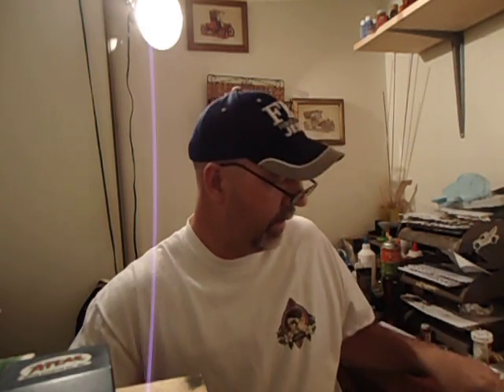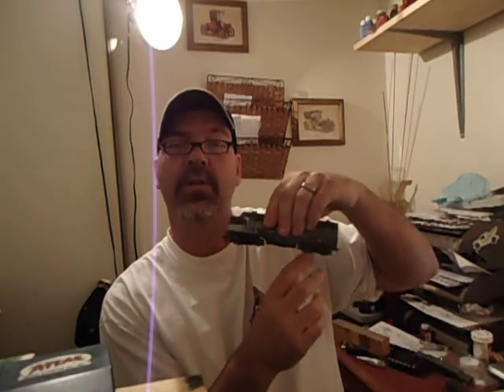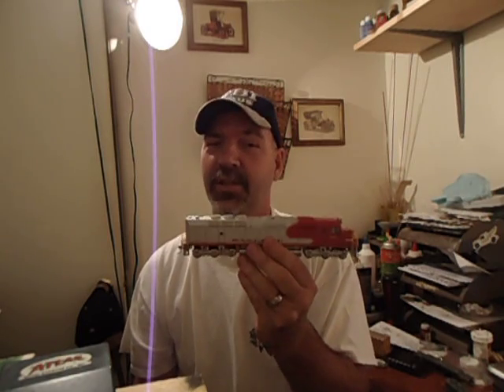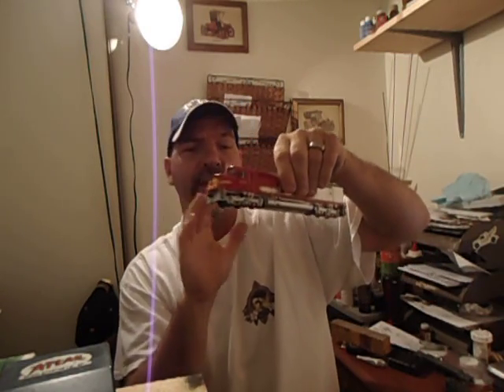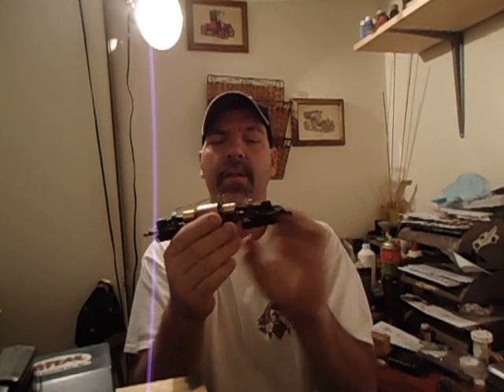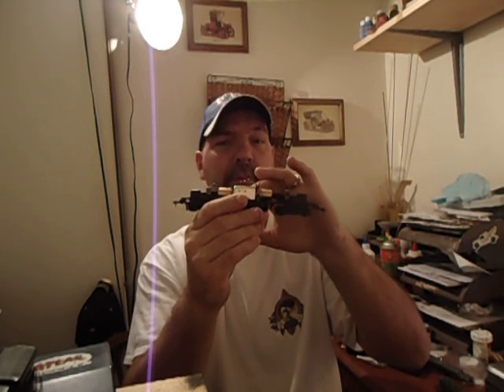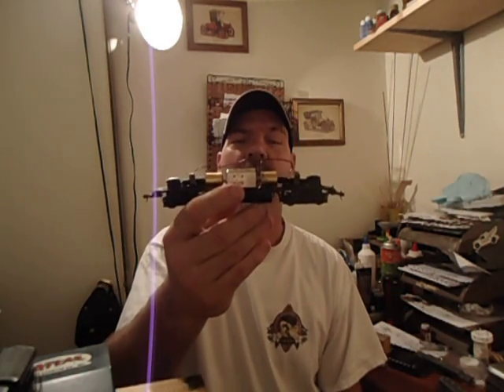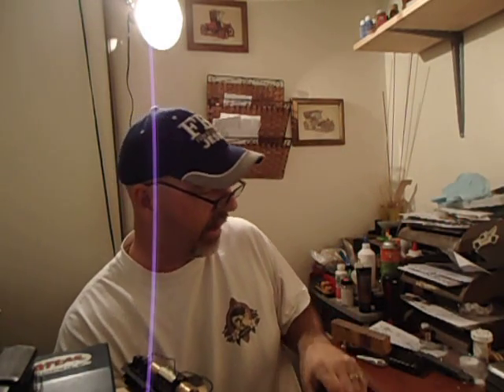Saving money in HO products.AVI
A video depicting several things concerning Athearn products and ebay purchases